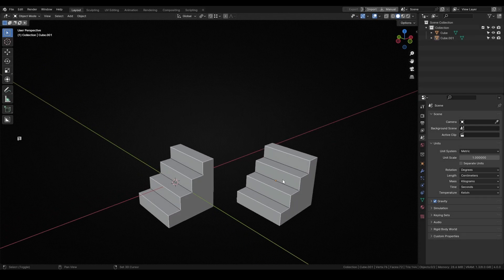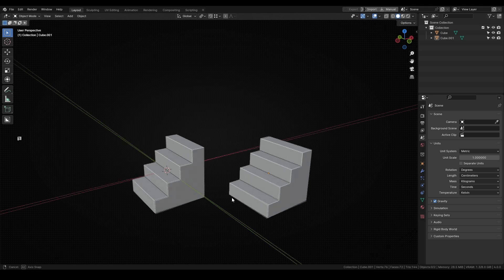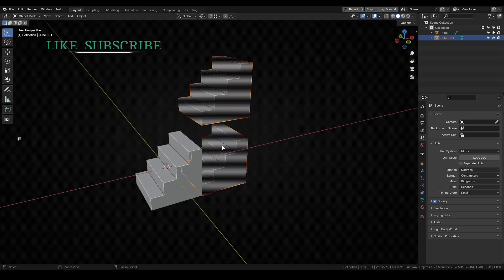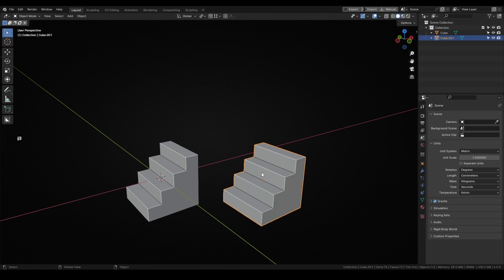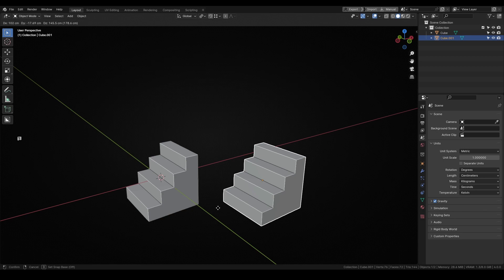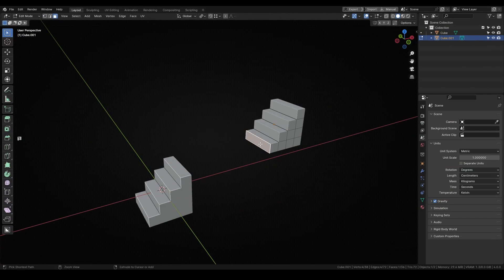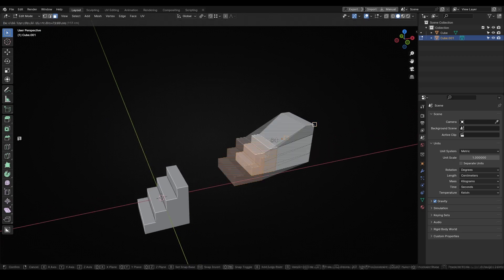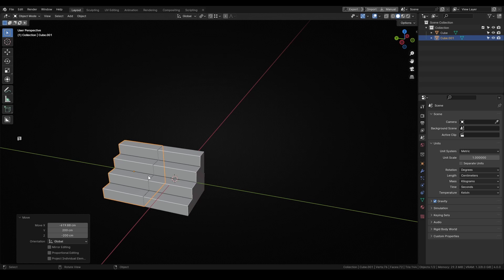Blender 4.0 Snap Base Tutorial | New Snapping Tool for Blender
Blender 4.0 brought a new snapping tool called "snap base", used to snap objects and meshes a lot easier and in a more precise way, perfect for precision modeling.

0:00 Intro
0:34 Snap Base Tutorial

Leave a comment for any doubt or suggestion!

- Software Used:
Blender 4.0